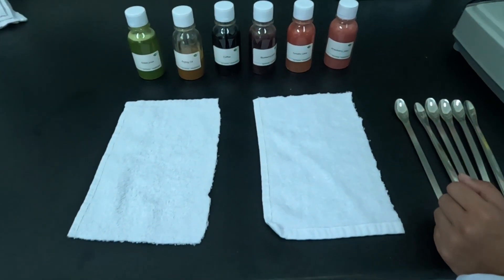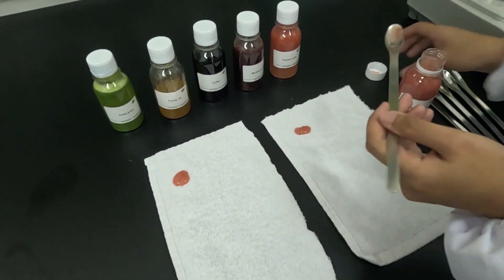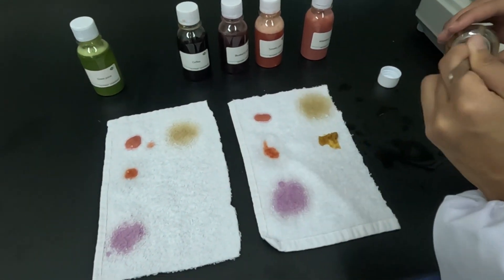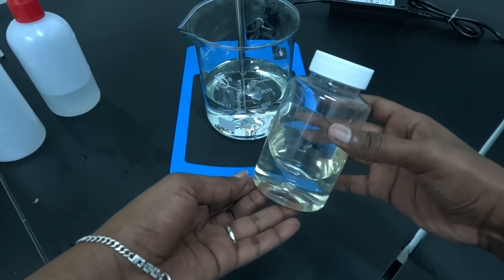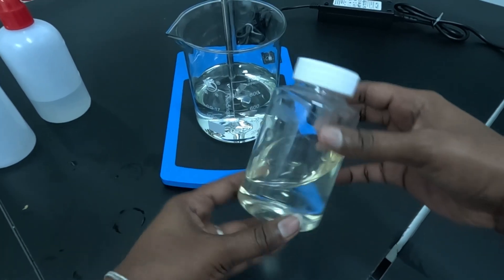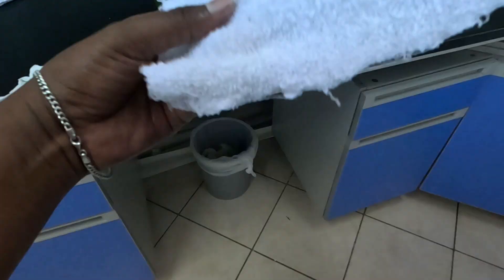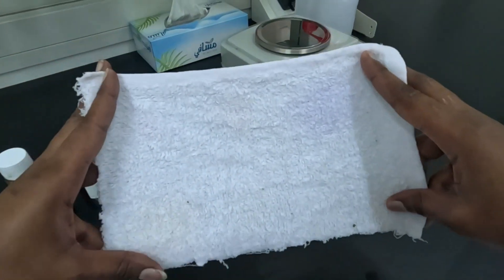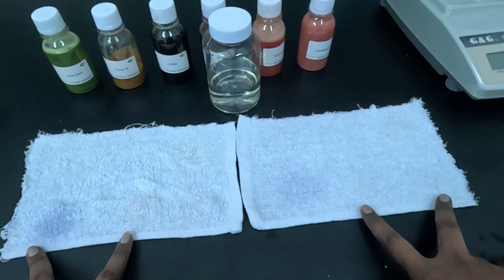Testing of the cleaning power of a detergent formulated in Yeser Chemicals' Lab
In this video, we demonstrate the effectiveness of a liquid detergent formulated in Yeser Chemicals' lab. We prepared several common stains on two pieces of white cotton cloth, including:

- Strawberry juice
- Tomato juice
- Blueberry juice
- Coffee
- Frying oil(got from cooking chicken meat)
- Grass juice

These stains on the cotton clothes were allowed to dry before being washed. We conducted two tests: one using a simulated top-load washing machine and the other by hand washing. Both tests used the same amount of our specially formulated detergent.

Watch as we compare the results of these two cleaning methods and see how our detergent performs. Despite the challenging nature of some stains, our product shows impressive cleaning power, effectively removing most stains. However, the blueberry juice, known for its strong dye, proved to be more stubborn.

Join us to see the detailed process, from stain preparation to washing and drying, and witness the cleaning efficiency of Yeser Chemicals' detergent.

About Yeser Chemicals:
Yeser Chemicals is dedicated to researching, developing, and producing sustainable coconut-based surfactants and other chemical products for home and personal care industries. Our state-of-the-art manufacturing processes and commitment to quality and innovation set us apart as a leader in the industry.